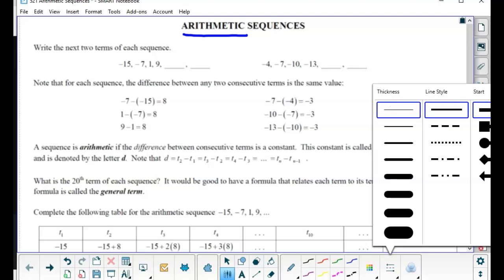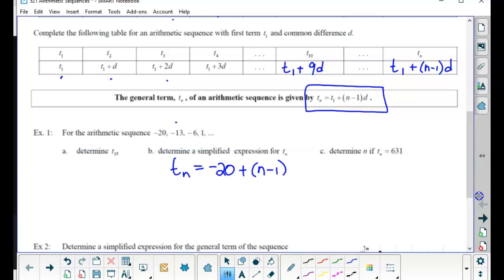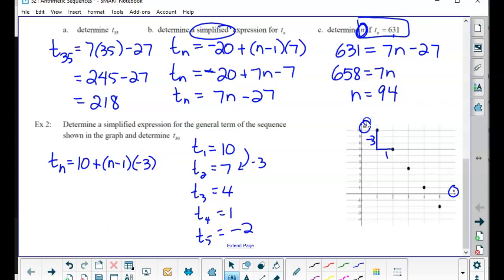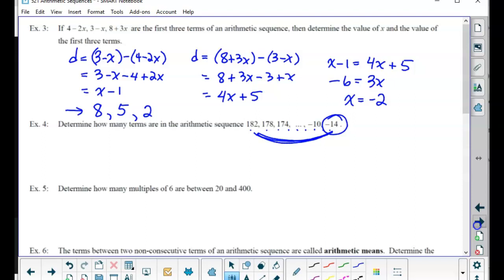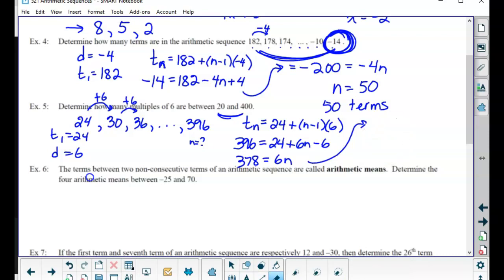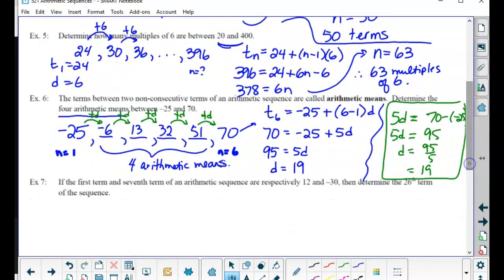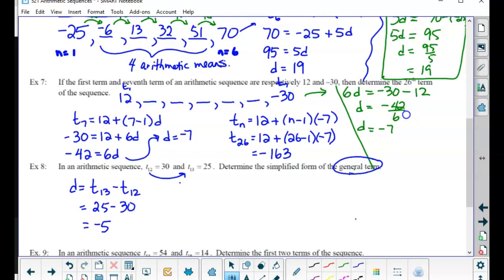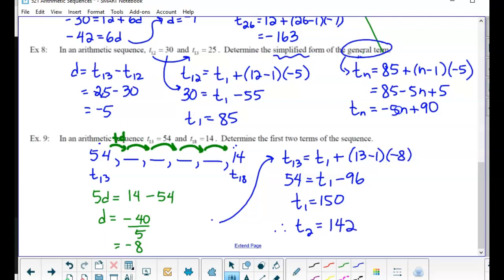521 Arithmetic Sequences